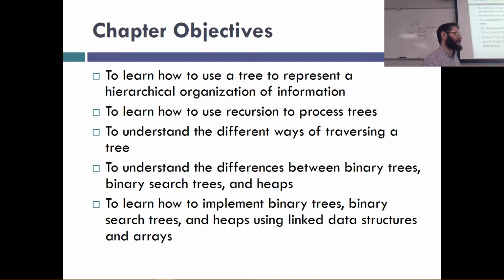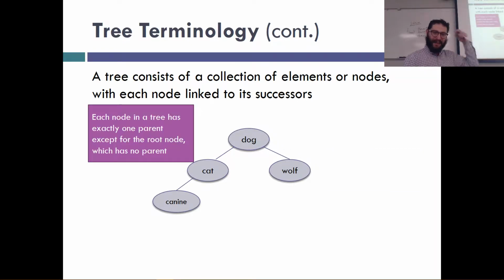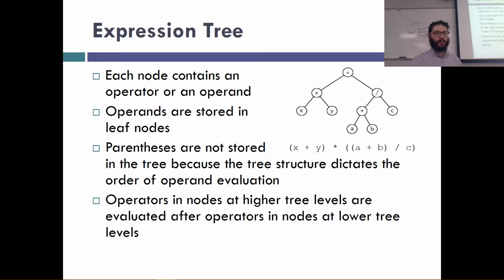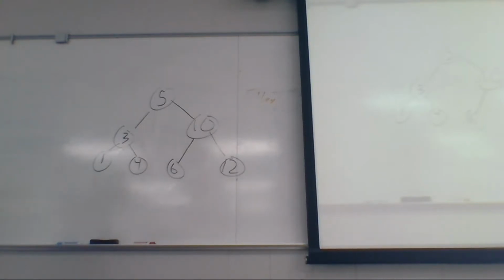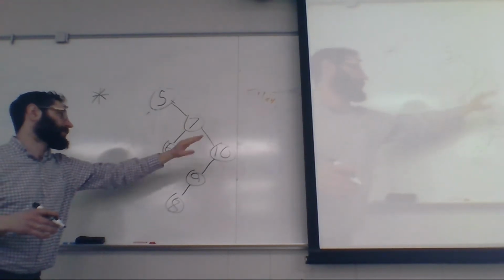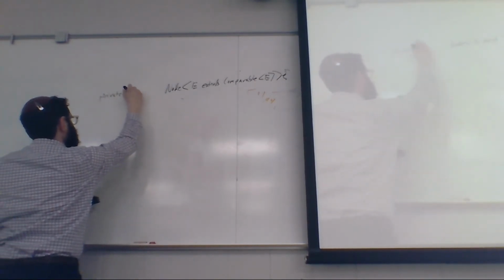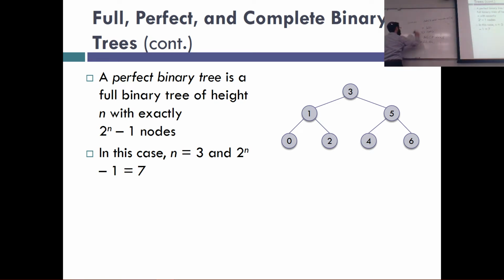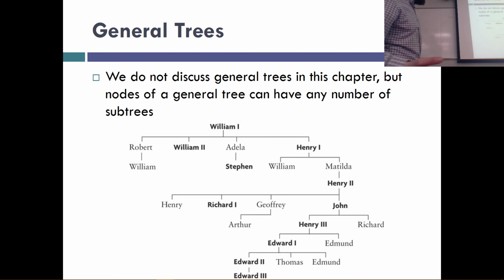CIS 2168 Evening - Trees and Vocabulary